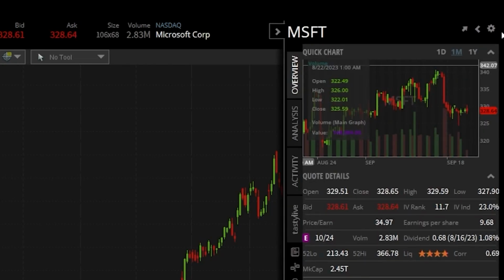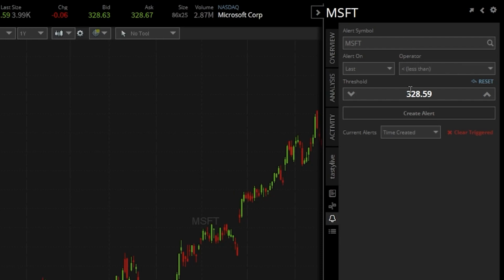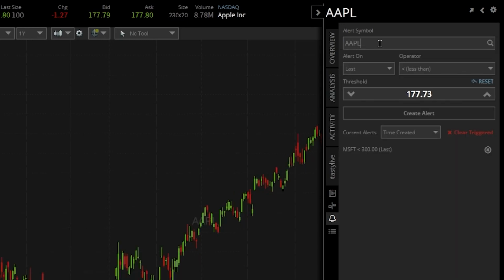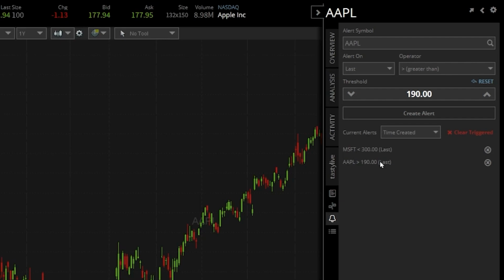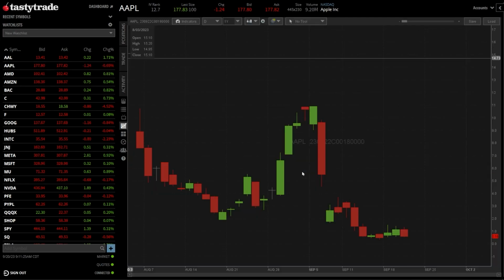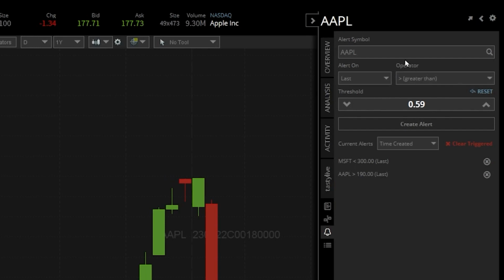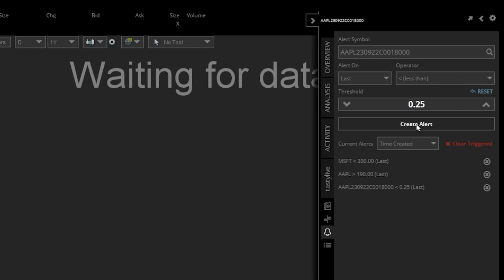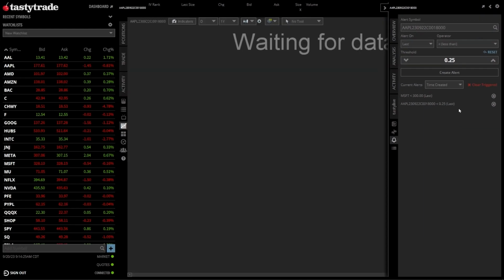How to Create Alerts on Tastytrade | Step-by-Step Tutorial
In this short video, we'll be covering how to set up price alerts in Tastytrade and even how it can be done on an option contract.

Timestamps
0:00 Intro
0:07 Price alerts on stock
2:09 Price alerts on options
4:21 How to cancel alerts
4:37 Outro